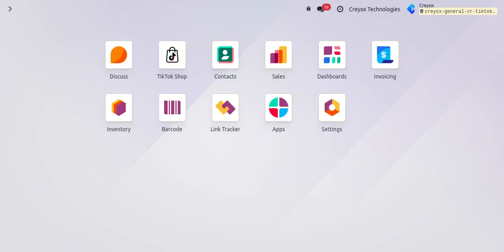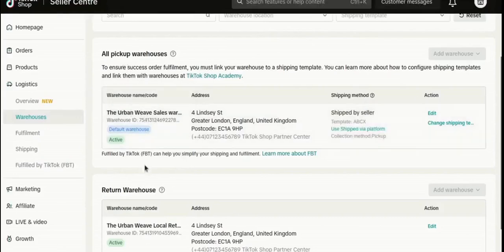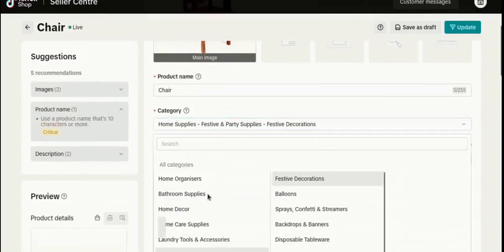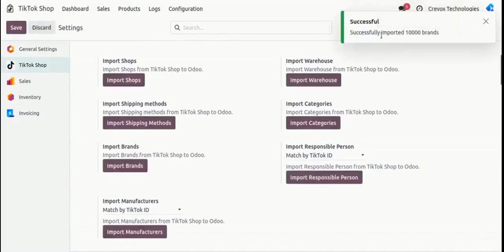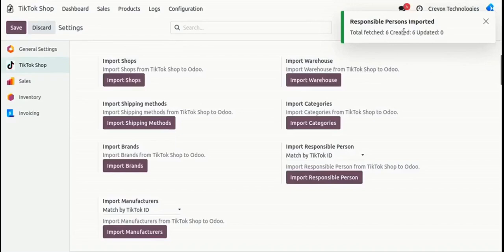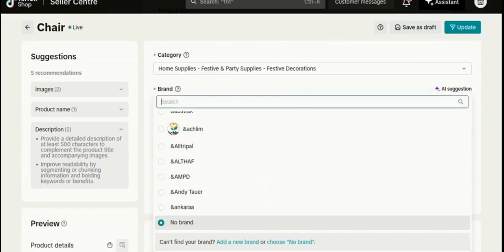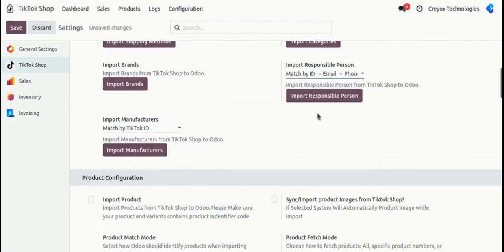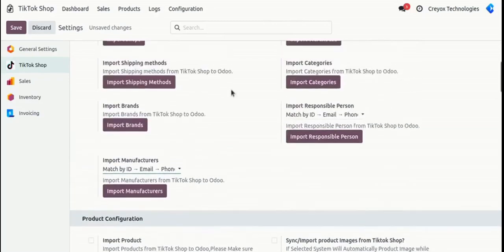Odoo TikTok Connector: General Configuration Made Easy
Technical Name :- cr_tiktok_shop_connector

The Odoo Tiktok Shop Connector seamlessly integrates Tiktok Shop with Odoo, enabling effortless synchronization of products, images, inventory, categories, shop details, shipping information, orders, refunds, and more. This connector automates data transfer, ensuring real-time updates between Odoo and Tiktok Shop, reducing manual effort, and preventing discrepancies in stock levels and order processing. Businesses can efficiently manage their e-commerce operations from a single platform while leveraging Tiktok’s viral marketplace to boost sales.

Automatic logs are generated in Odoo to track all sync actions, ensuring transparency and monitoring of connector performance. These logs capture every update, including product syncs, inventory adjustments, order processing, refund handling, and webhook notifications, providing insights into successful operations and potential errors. With detailed tracking, users can troubleshoot issues efficiently, maintain an audit trail, and ensure seamless operations between Odoo and Tiktok Shop.

Features
1) Product & Inventory Synchronization.
2) Easy-to-Configure Settings.
3) Real-Time Inventory Sync.
4) Automated Order Processing.
5) Product Image Synchronization.
6) Multi-Shop Management.
7) Customizable Order Status Mapping.
8) Automated Logging.
9) Seamless Communication.
10) Error Tracking.
11) Real-time Webhooks Notification.
12) Fallback Warehouse Configuration.
13) Real-time Notifications.
14) Scheduled Data Synchronization.
15) Improved Efficiency.

Skype :- live:.cid.65039b0f3e9c72a4